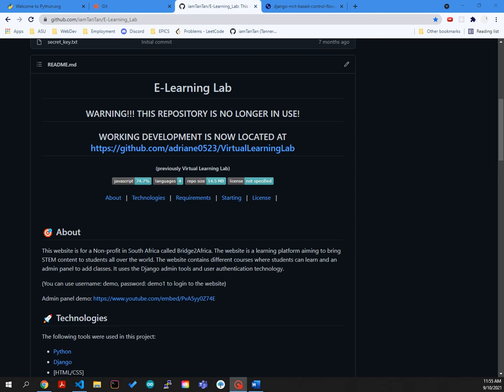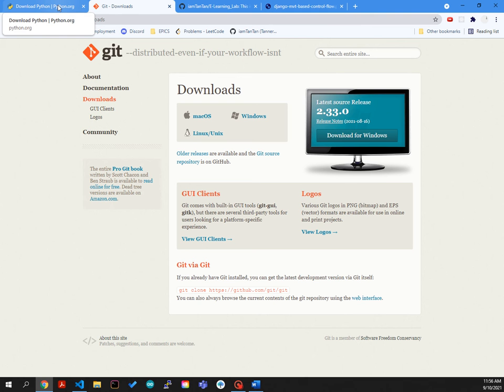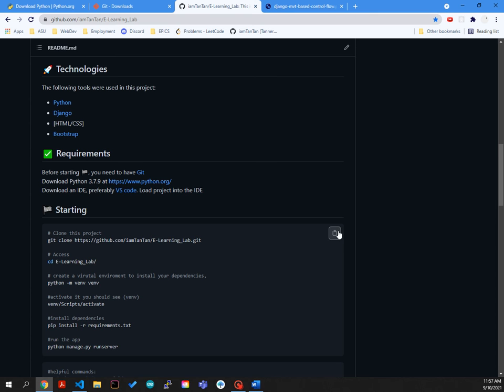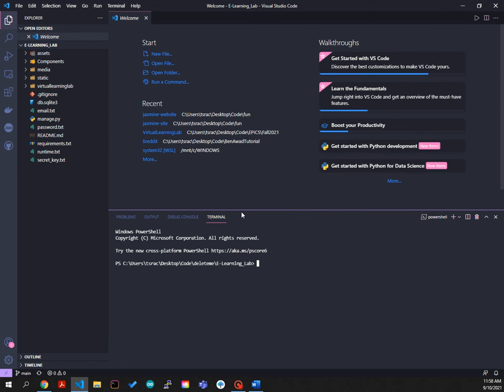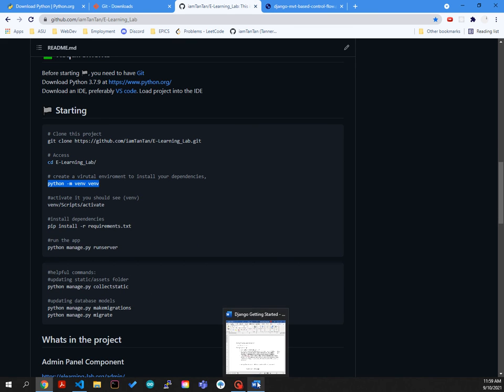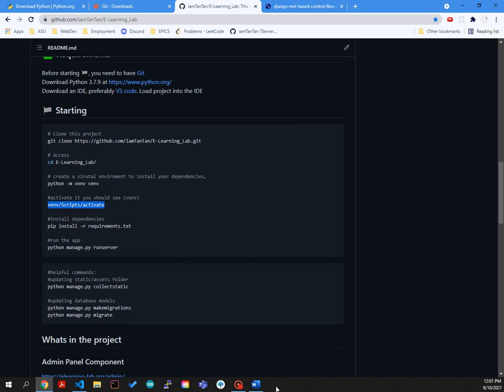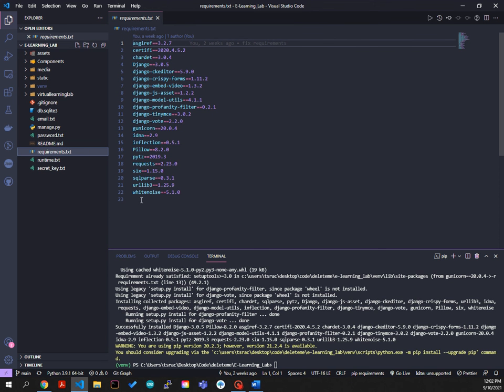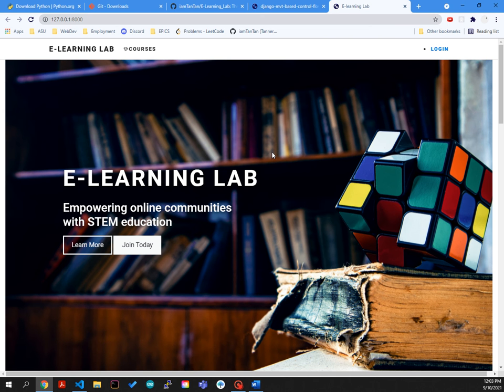EPICS - E-Learning Lab - Setting up the Local Dev Environment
This video goes very briefly over the installation process and getting things onto your local machine to run.